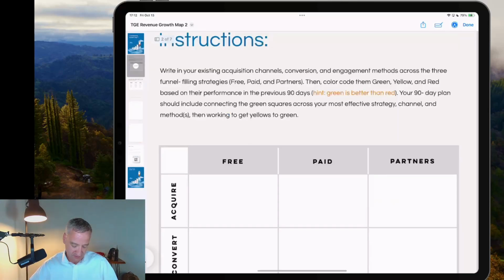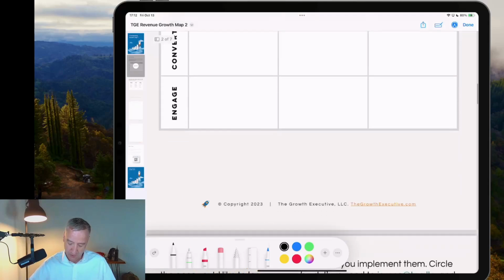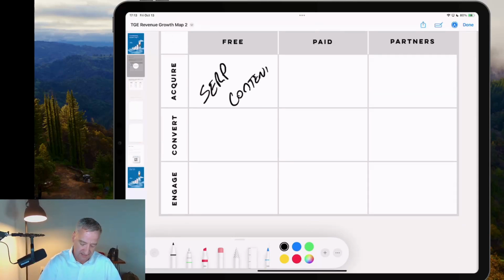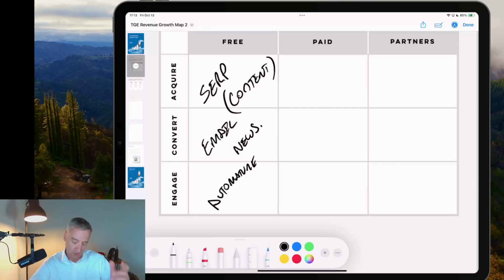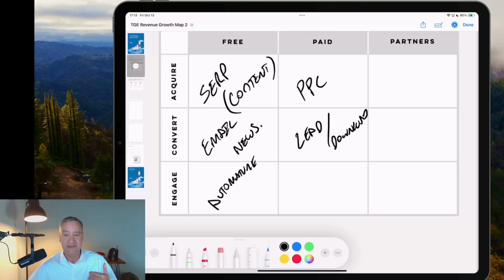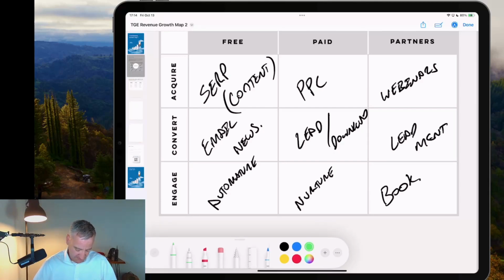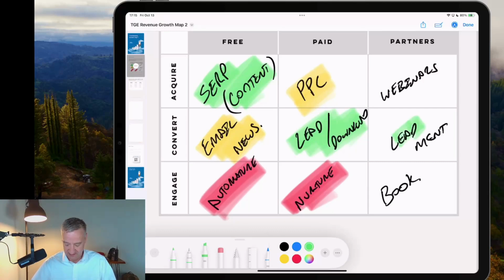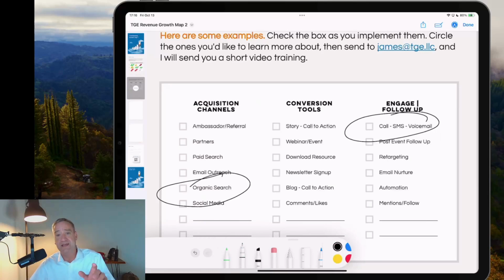The Revenue Growth Map (v1)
Here is an introductory video on how to use the Revenue Growth Map from The Growth Executive.

You are invited to our next workshop, where we work through this resource alongside you to help you create clarity and confidence in your 90-day revenue growth plan. We look forward to seeing you there!